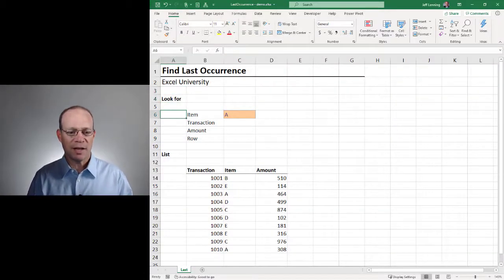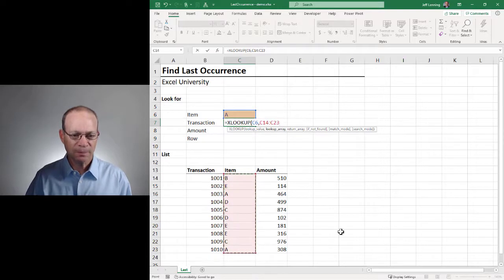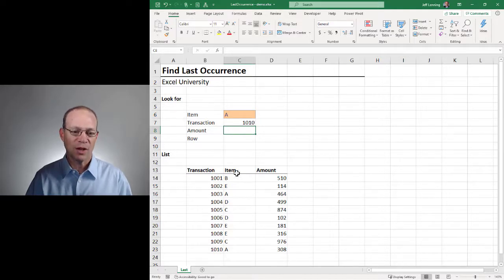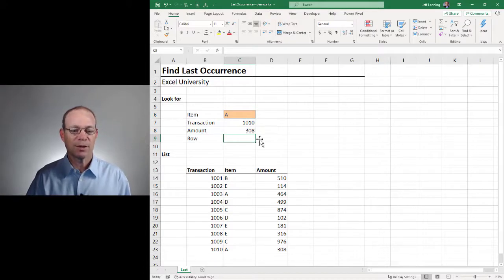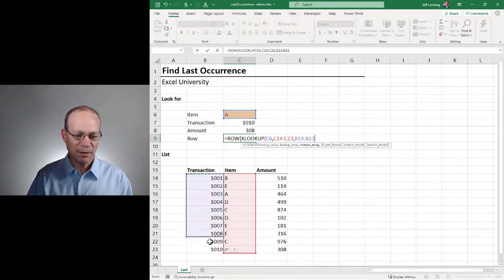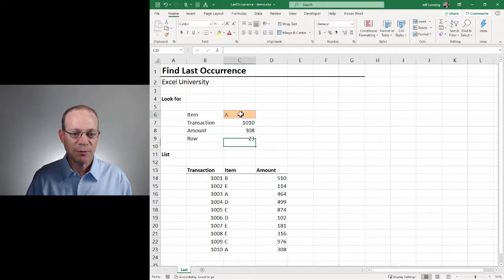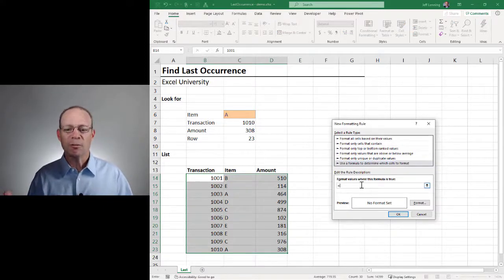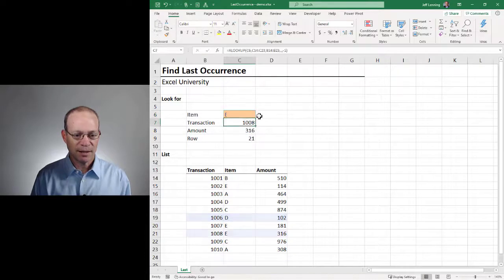Find Last Occurrence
I was recently asked how to find the last occurrence of a value in a column. Although there are multiple ways to accomplish this, in this video, I'll talk about how to use XLOOKUP.